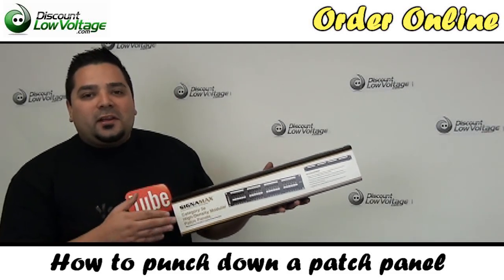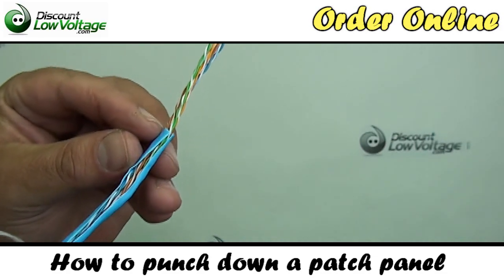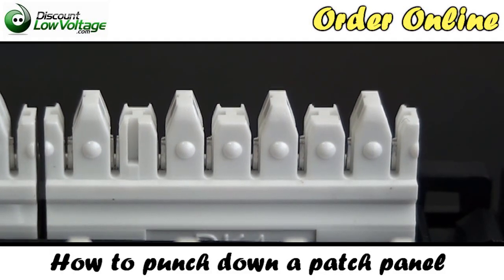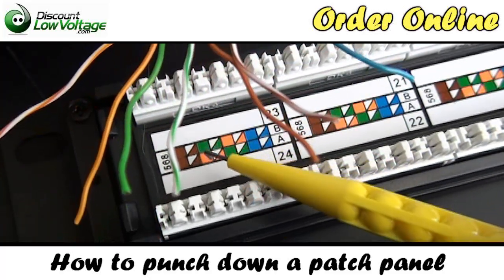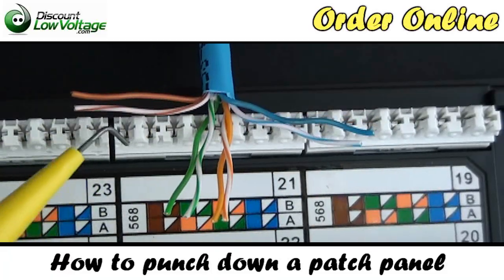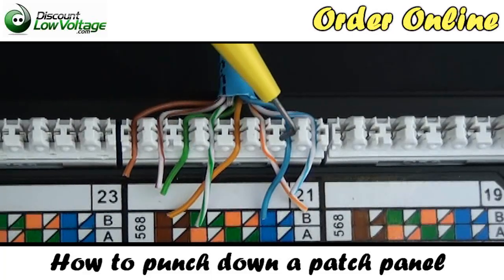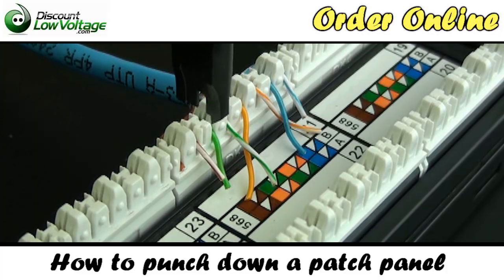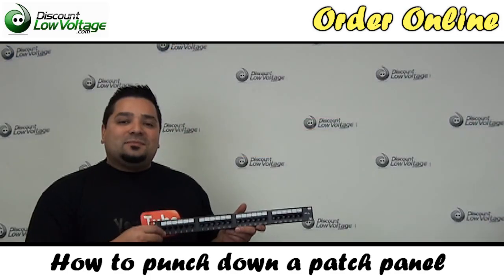How to Punch Down a Network Ethernet Patch Panel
I give you a run down on what tools you need, how to strip cable, how to wire the panel, how to punch down the panel.

This same process is used for Cat5e, Cat6 and Cat6A cable. Remember to follow your color code. The same goes when your wiring your keystone jack.